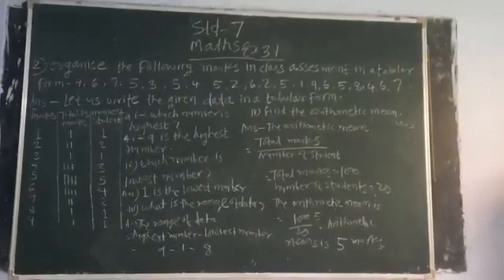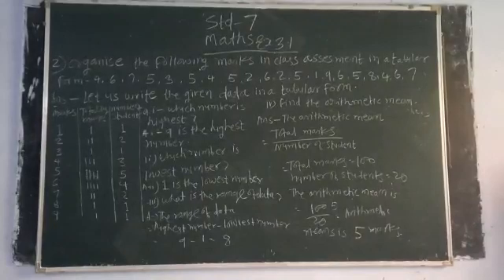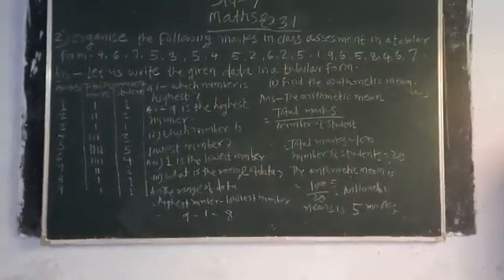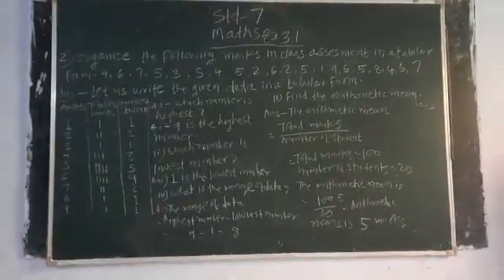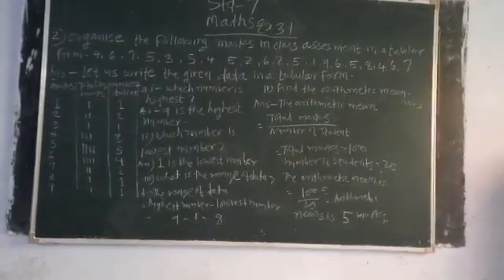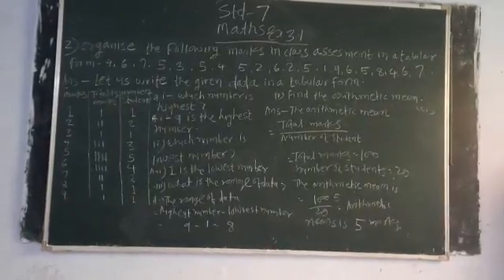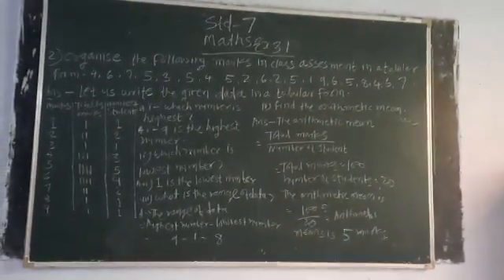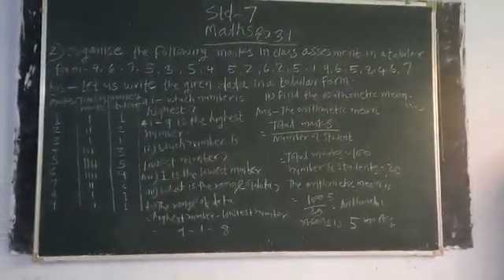20 August 2021(2)